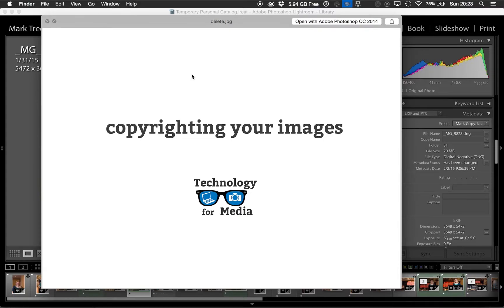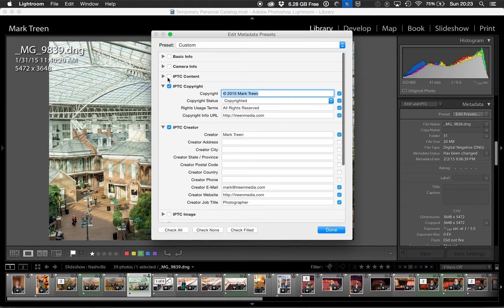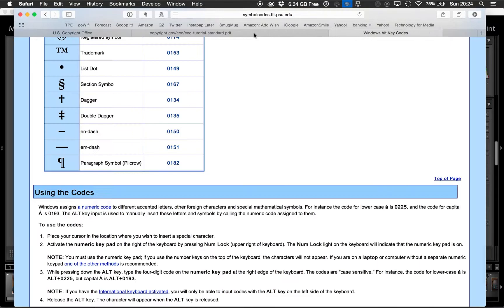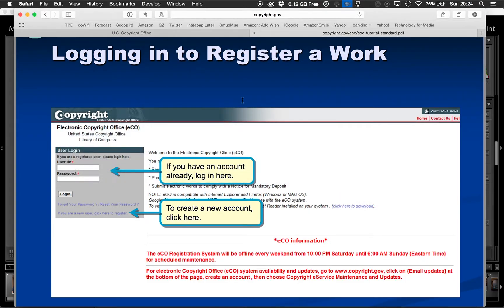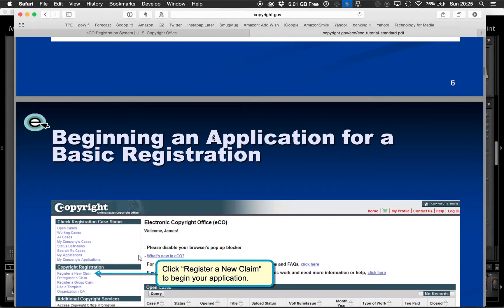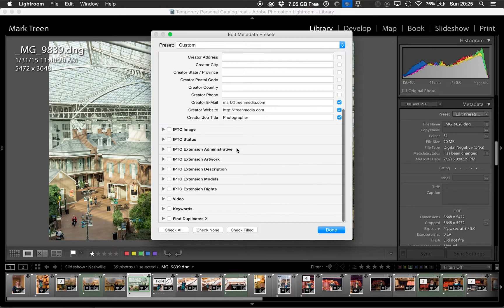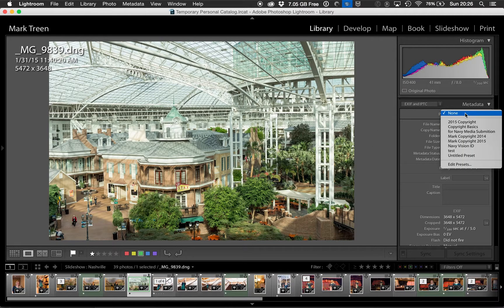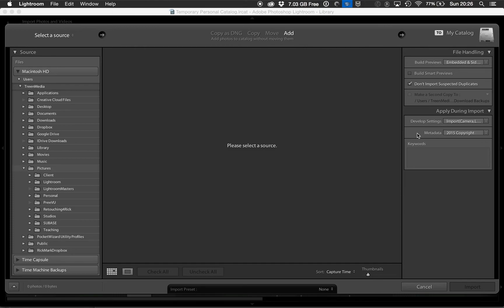Copyrighting images with Lightroom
How to add copyright information during the import of Lightroom 5 and Lightroom 6.